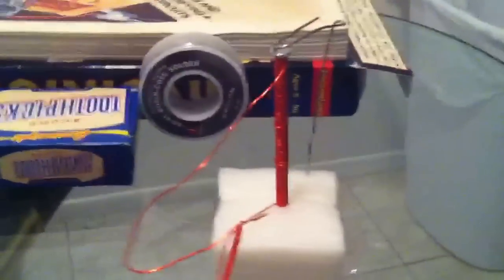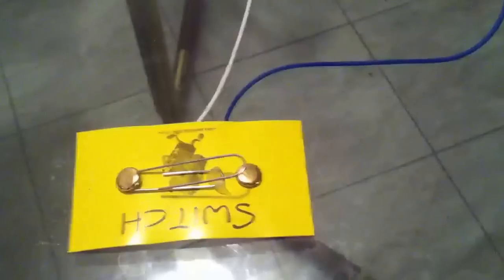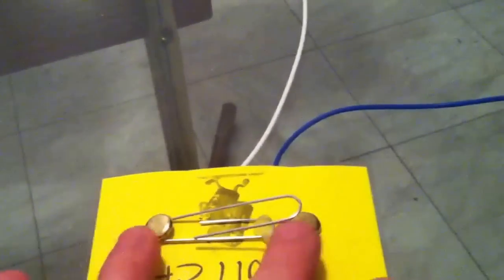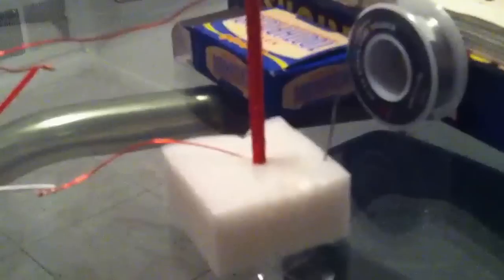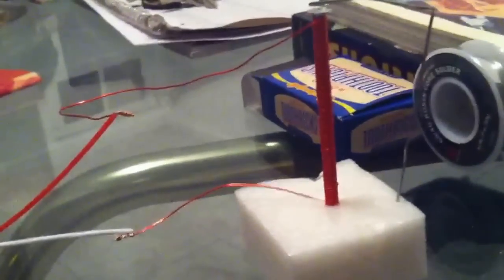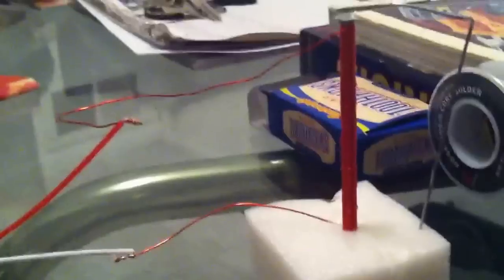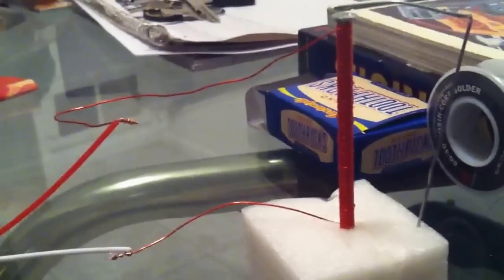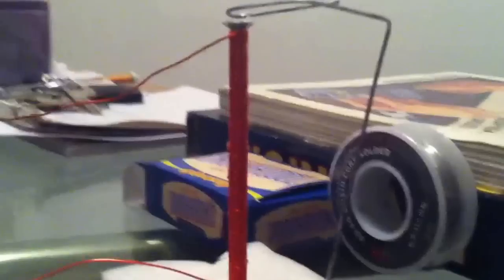Homemade telegraph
Just a Kit I bought I thought this was pretty cool. Its simple science where you turn electricity into a magnet.